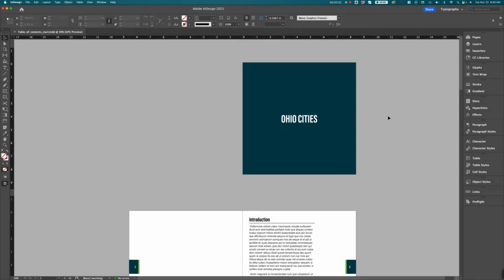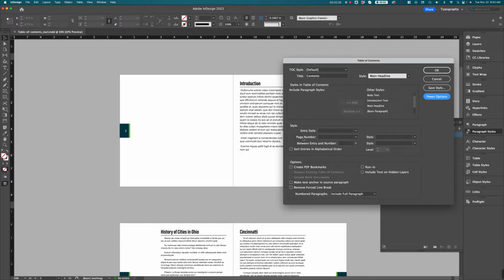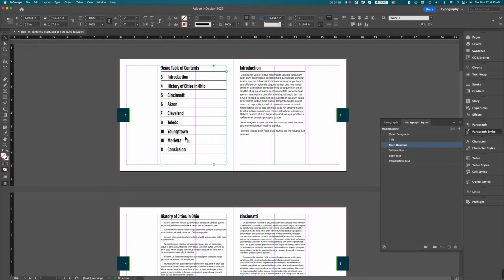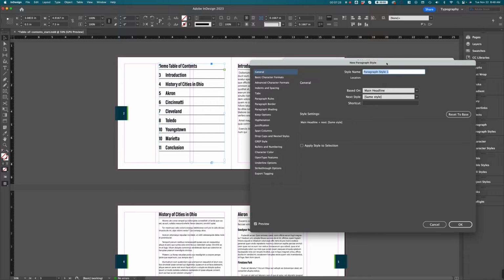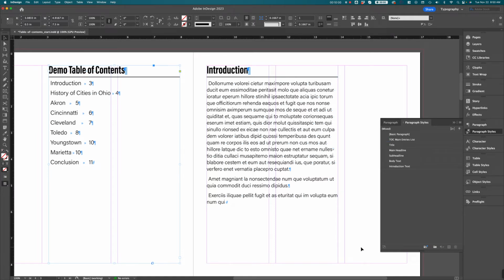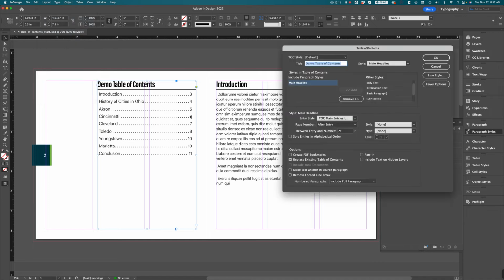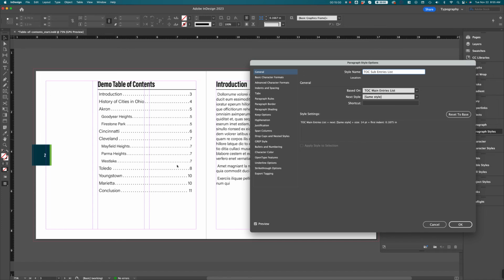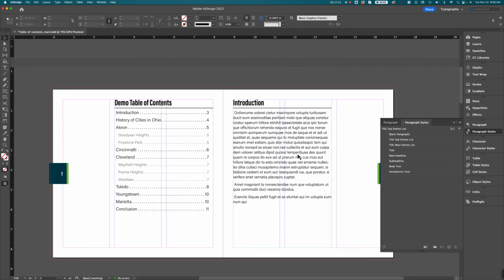Creating a Table of Contents in InDesign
This screencast walks through creating a Table of Contents in InDesign,